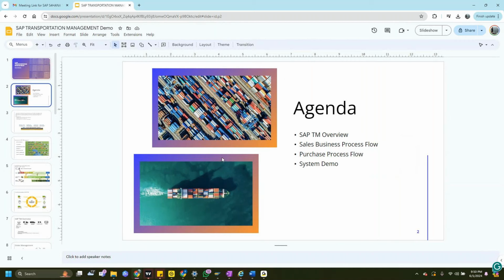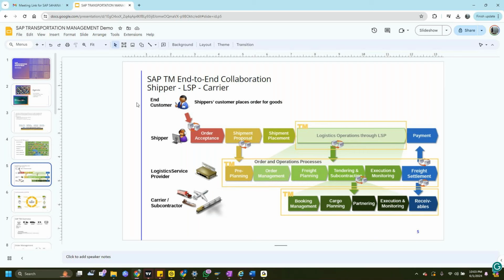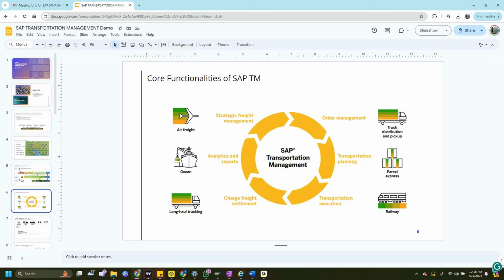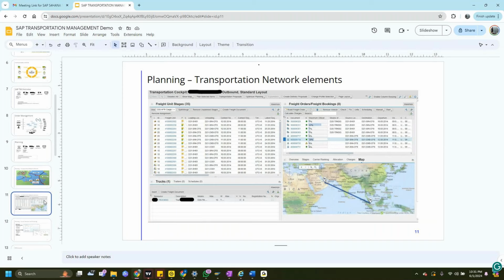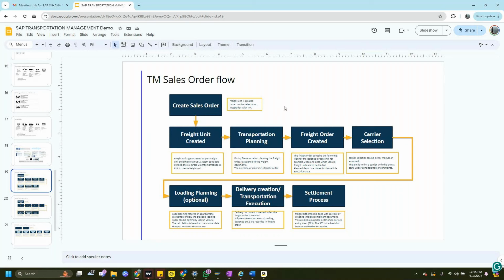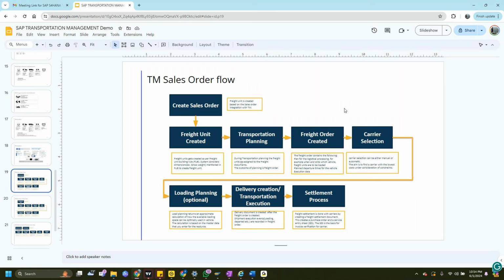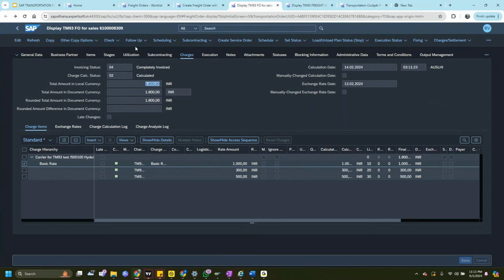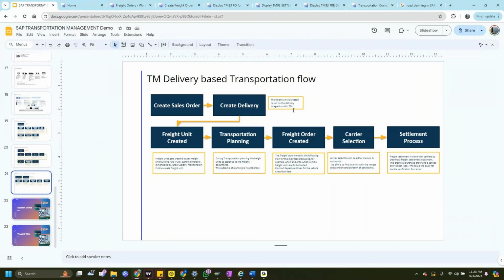SAP S4HANA TM Training I Virtue Solutions | SAP S4HANA TM DEMO | SAP Transportation Management